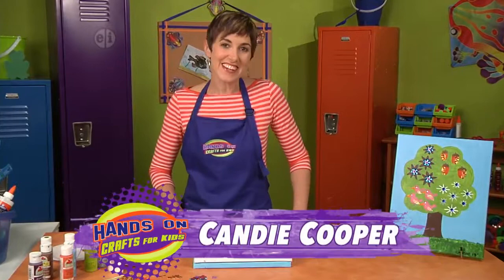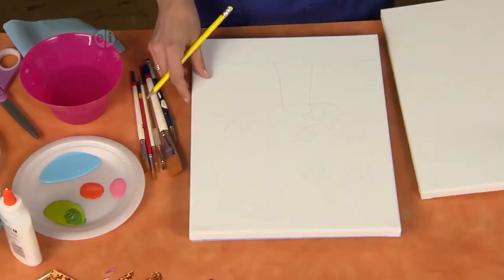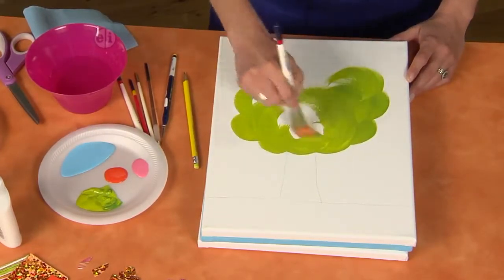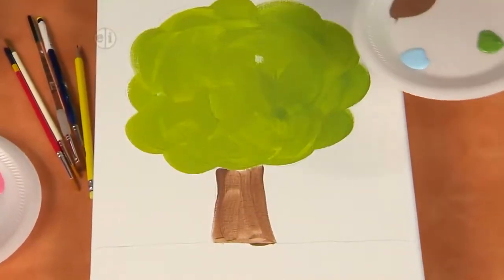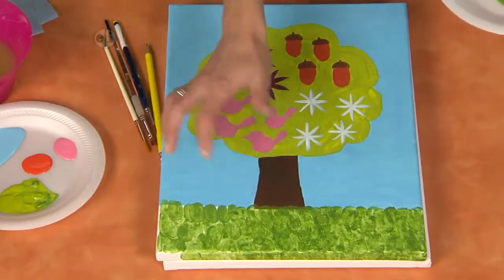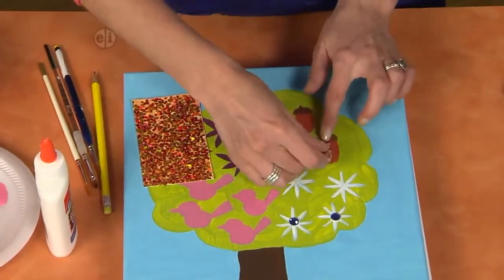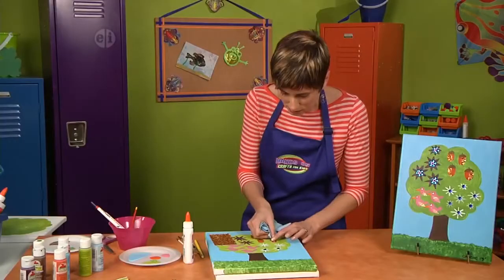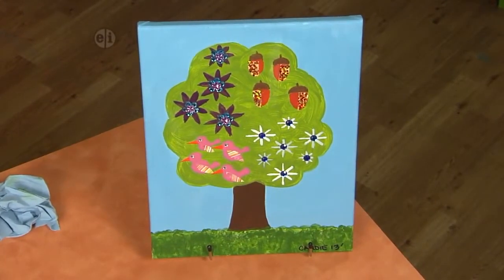Hands on Crafts for Kids Show Episode 1610 1